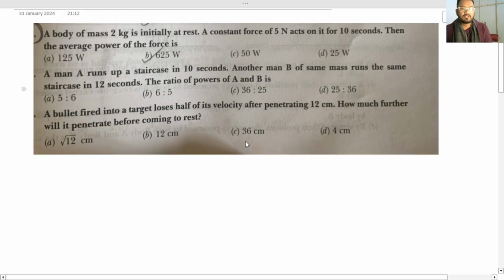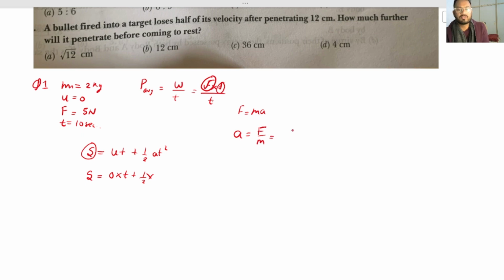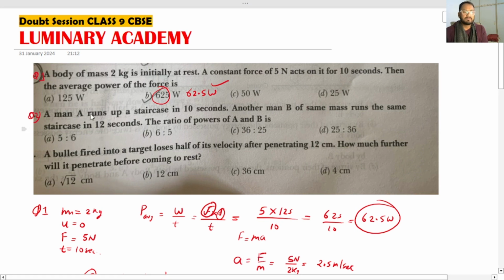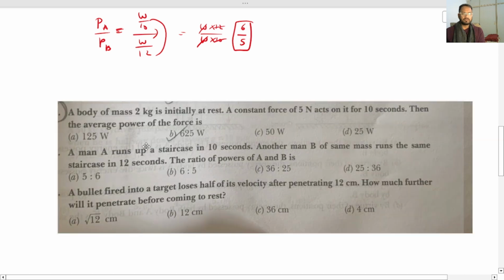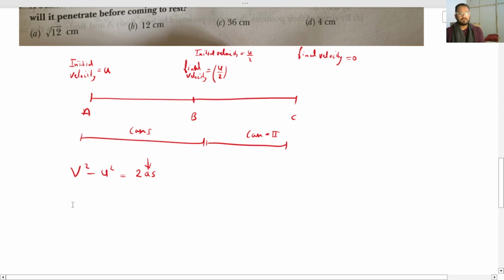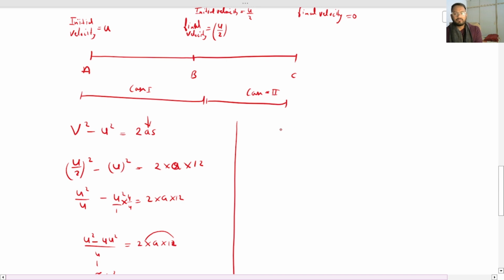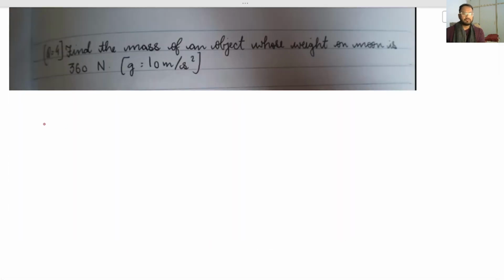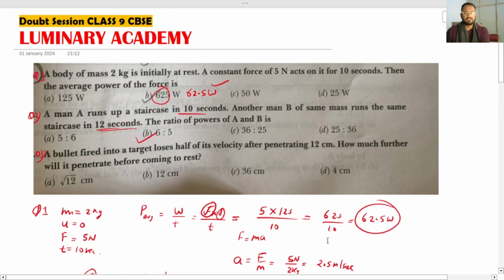a body of mass 2kg is initially at rest. a constant force of 5n acts on it for 10s.calculate the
a body of mass 2kg is initially at rest. a constant force of 5n acts on it for 10s.calculate the average power of the force
About this video- Dosto Aaj Ki Is Video Me Maine